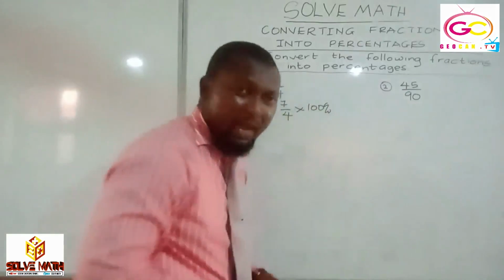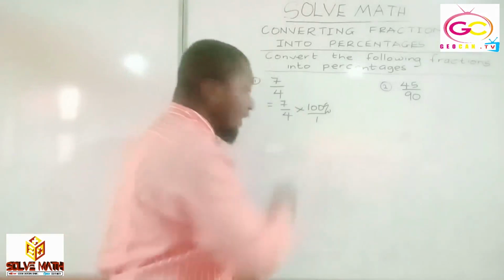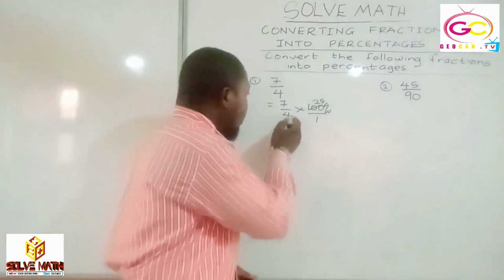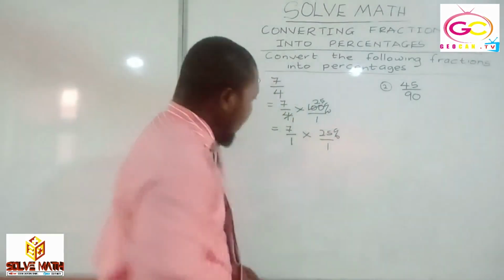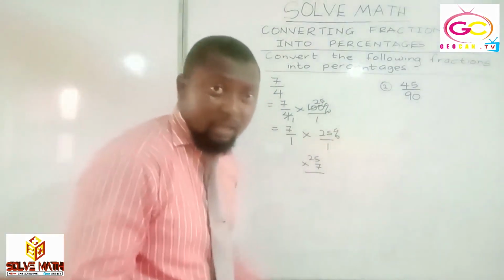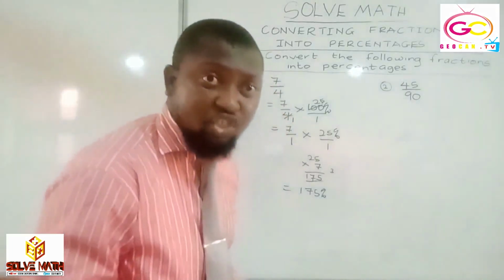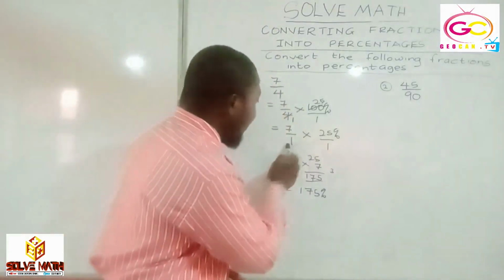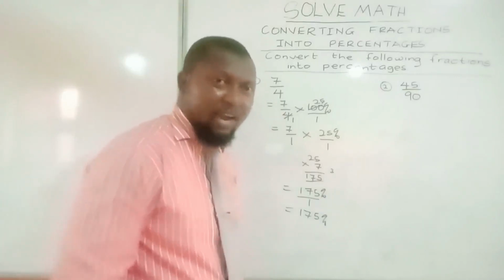SOLVE MATH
Topic: Converting Fractions Into Percentages
Part 3